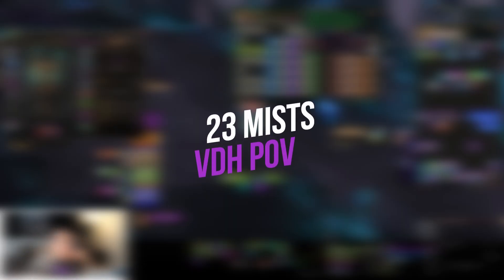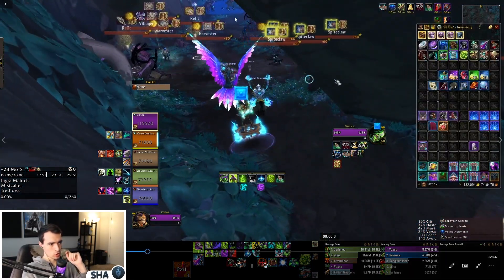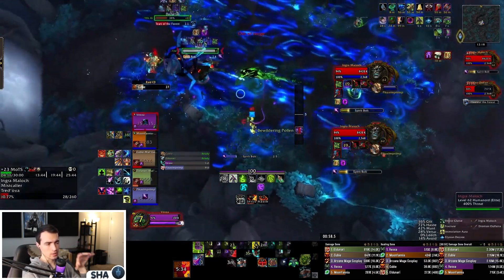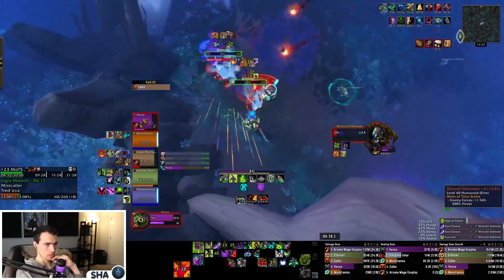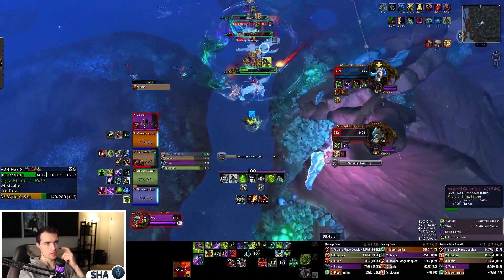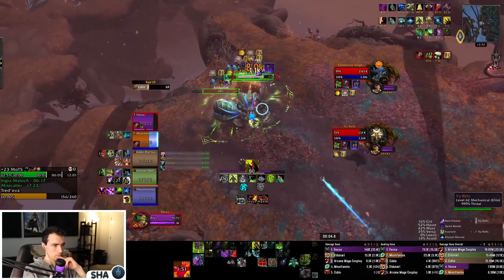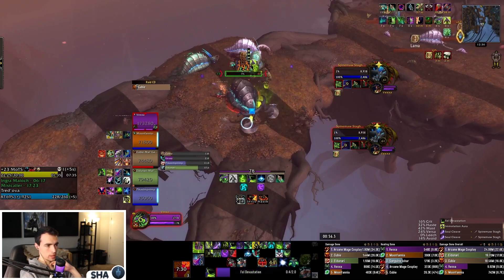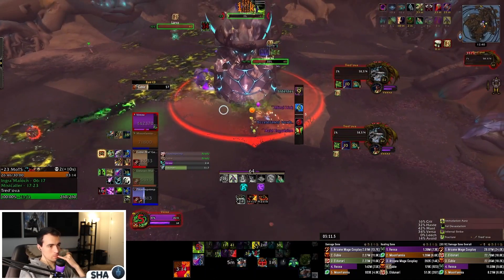Mists +23 Tank Commentary | Vengeance DH | Season 3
First time attempting anything above a level 20 mythic keystone on my fourth alt. Let's see how it went!

Chapters
00:00 Intro
01:14 Why DH?
02:24 So'Leahs Secret Technique
04:08 Invis Potion Skips
05:50 Boughbreaker
07:31 Ingra Maloch
10:27 Maze Strats
17:46 Mistcaller
21:06 Bugs Bugs Bugs
26:48 Tred'ova
30:27 Upcoming Series?